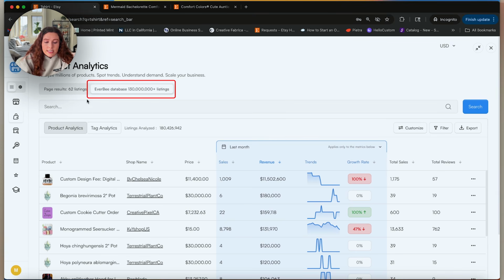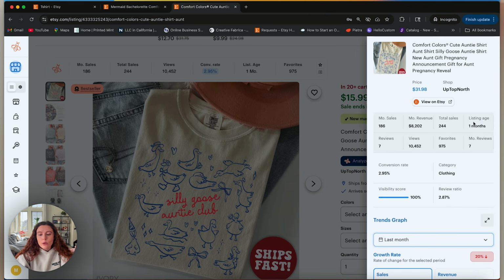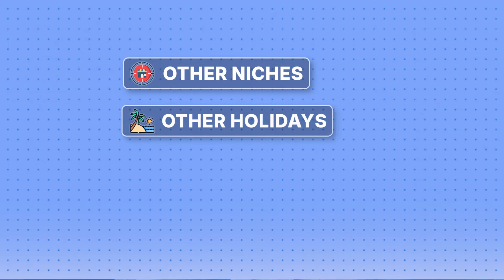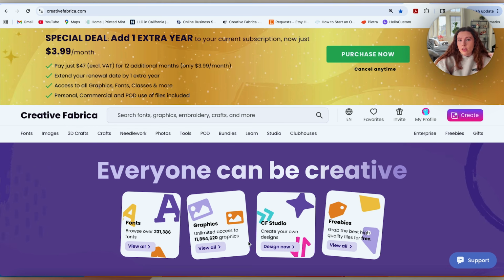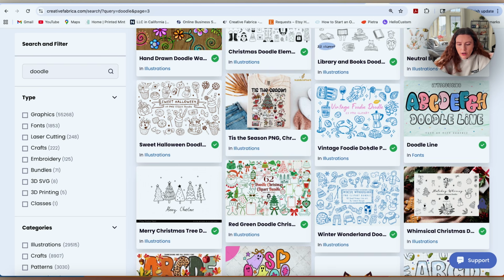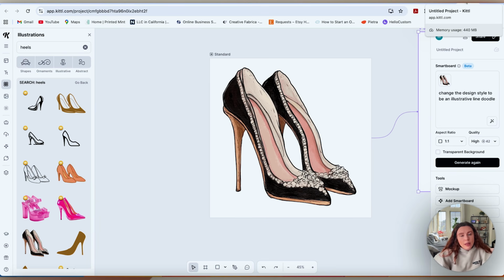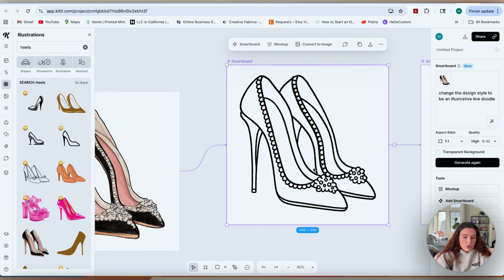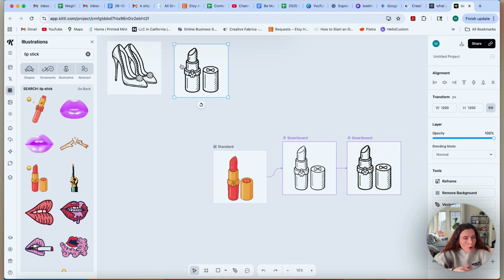This Design Trend is BLOWING UP - How to Cross Niche and Design It for Print on Demand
Sign up for Kittl to take your designs to the next level

The hand drawn doodle aesthetic is the hottest design trend on Etsy in 2025. In this video, I walk you through how you can cross niche it in your designs, as well as how you can source and generate these hand drawn doodle designs!